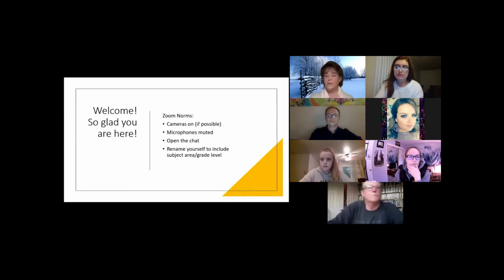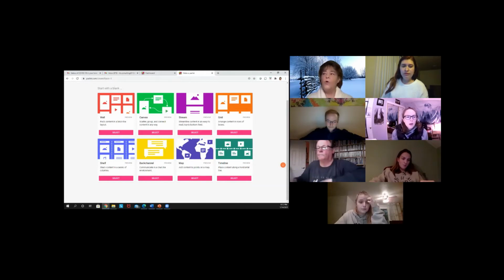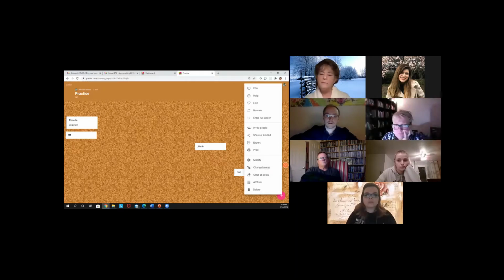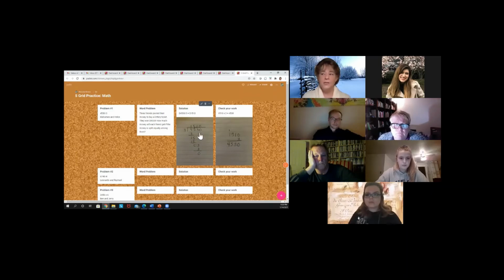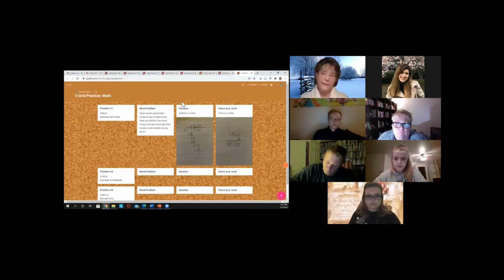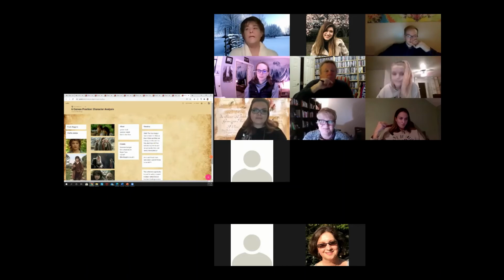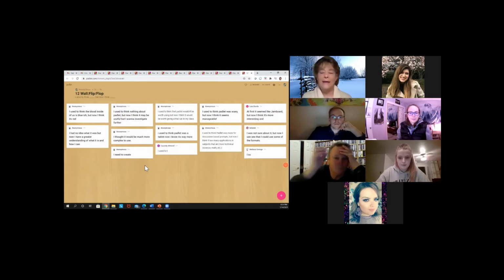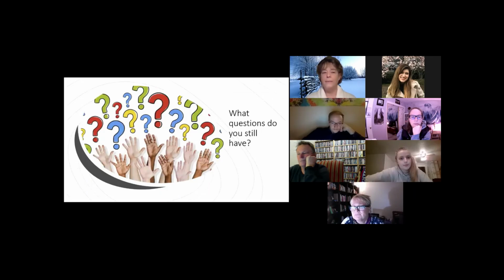Ten Creative Ways to Use Padlet to Improve Student Engagement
In this interactive session, you will be introduced to multiple features of Padlet. Whether you are teaching in a virtual classroom or face-to-face, planning synchronous or asynchronous lessons, or collaborating with your peers, there is a Padlet - maybe even several Padlets - for you!
Presented by: Rhonda Brown